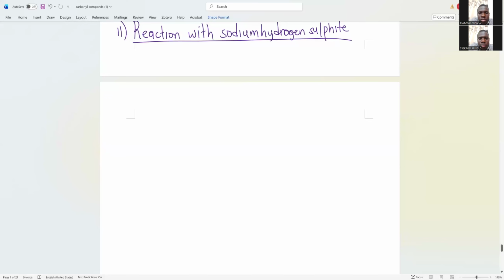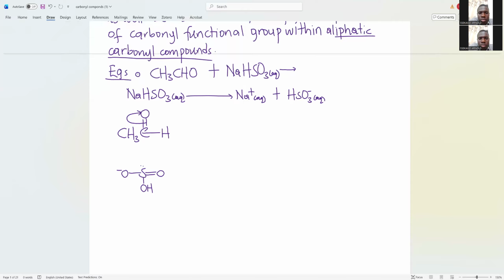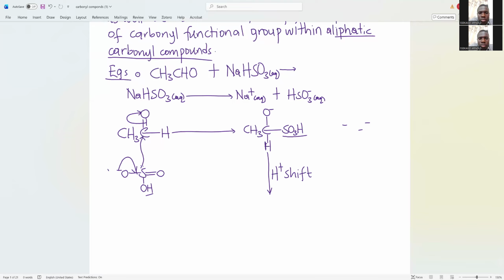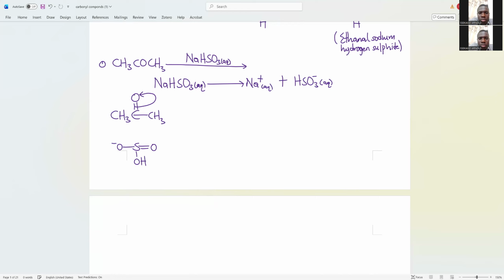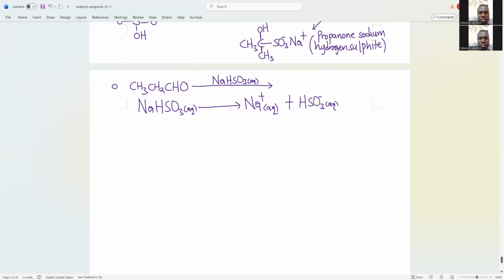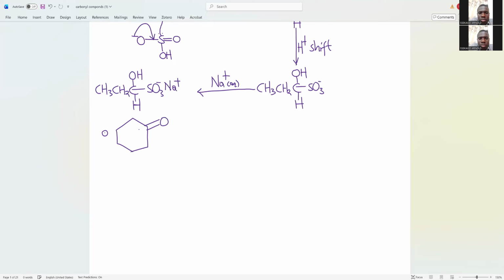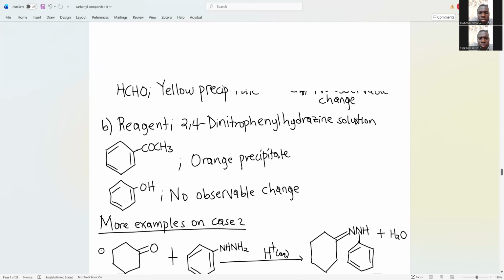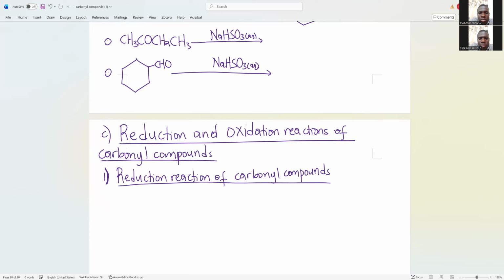Addition of Sodium Hydrogen Sulphite to Carbonyl Compounds Lesson 17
The addition of sodium hydrogen sulphite to carbonyl compounds is a nucleophilic addition reaction, often used to separate or purify aldehydes and small ketones. The reaction produces white, crystalline addition products that form in saturated solutions.